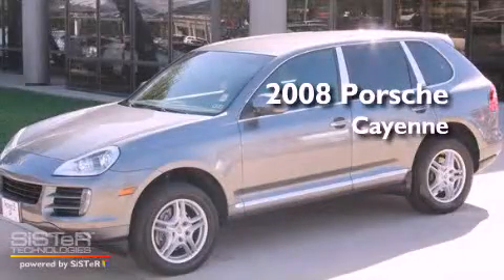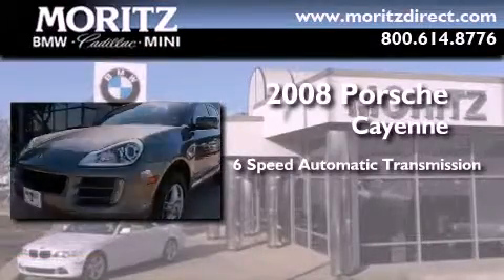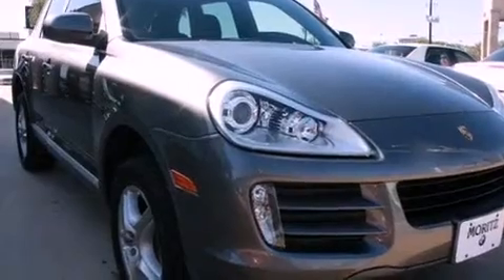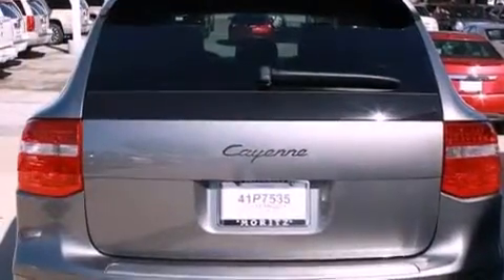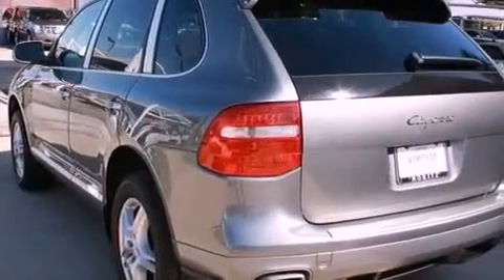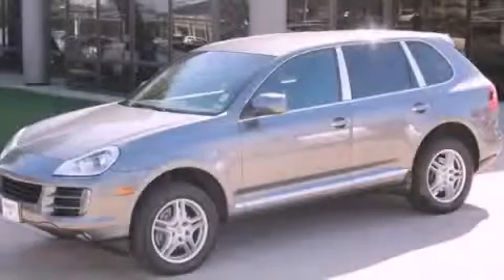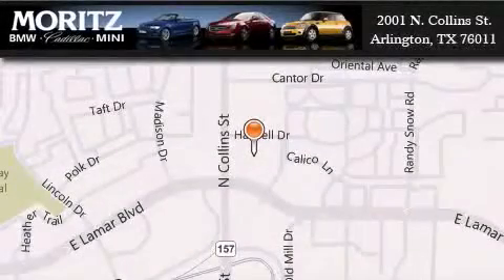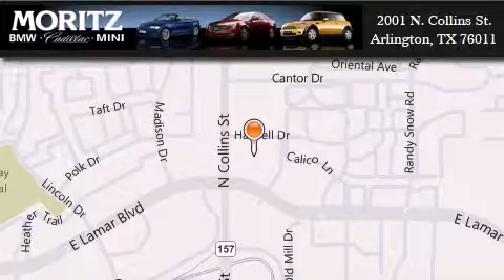2008 Porsche Cayenne Arlington TX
Year : 2008
 Make : Porsche
 Model : Cayenne
 Engine : Gas V6 3.6L/219
 Trans . : Automatic
 Exterior : GRAY
 Miles : 50,597

 Stock : M6744A

 2001 N. Collins St.